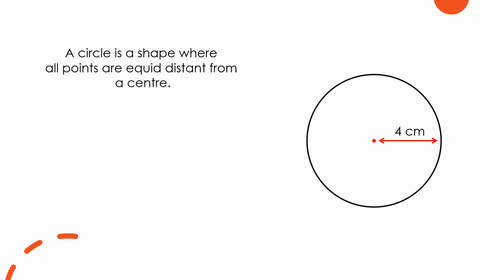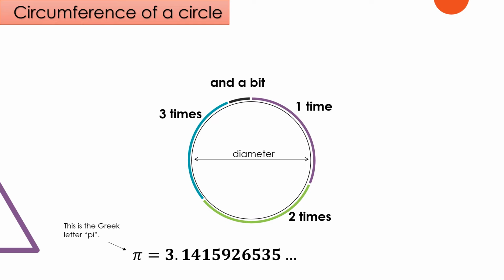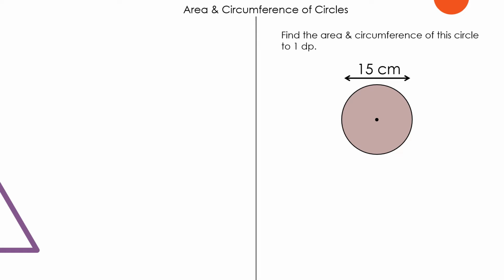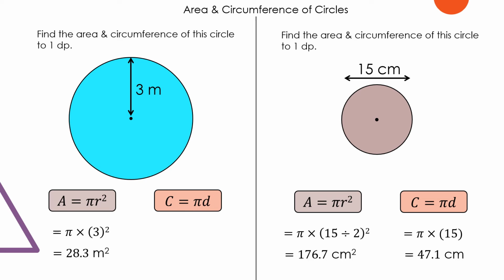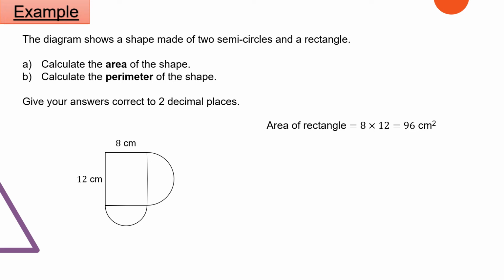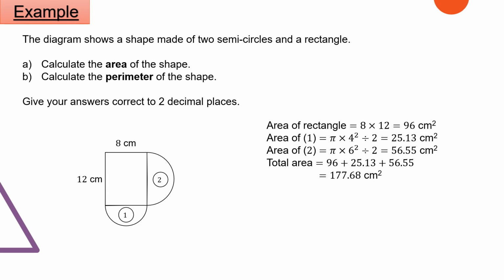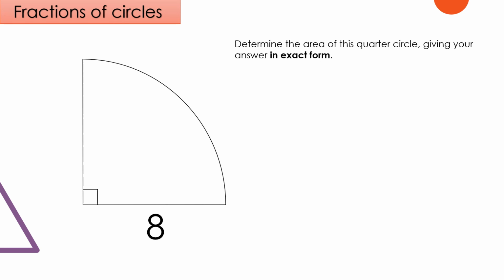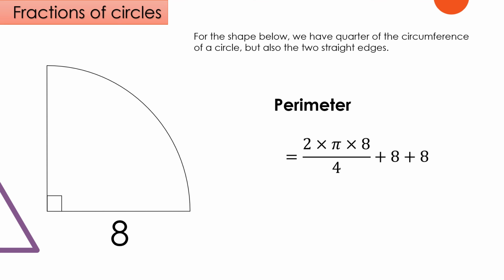Explanation of Area and Circumference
Perimeter is a key concept in geometry and is used in a wide range of applications, including architecture, construction, and landscaping. Here we will learn how to work out perimeter, including what the perimeter of a shape is and how to calculate it for different shapes. We will also look at perimeter word problems.

Perimeter is the distance around the edge of a shape, or you can say 2D shape.

To find the perimeter of a shape, you need to add up the lengths of all the sides of the shape.

For example, if you have a rectangle with sides of length 4 and 6, the perimeter would be 4 + 4 + 6 + 6 = 20. Or 2 times length + width
if you have a square with sides of length 4 , the perimeter would be 4 + 4 + 4 + 4 = 16. Or 2 times length + length

If you have a more complex shape, like a triangle, you will need to add up the lengths of all three sides to find the perimeter. For example, if you have a triangle with sides of length 3, 4, and 5, the perimeter would be 3 + 4 + 5 = 12.

As we know by adding the sides, we get the perimeter…. But here perimeter is already given to us, and we need to draw the rectangle which reflect the perimeter given.
So here we will start finding the numbers which can give you 24 when you multiply 2 number. I can say 4 times 8 can give me number 24 if I multiply.

We know the area and length of the rectangle, so we can work out the width.
We’re told the perimeter of the two shapes is the same, so it makes sense to find the perimeter of the rectangle.

Consider the shape in the question and how to find its perimeter.
The shape is a rectangle.
The formula for finding the perimeter of a rectangle is,
Perimeter = 2(a + b).

Work out the missing side.
We can work out the missing side by dividing the perimeter by 2, and then subtracting the side length given in the question.
The longest side is 6.5 cm.
Alternatively, you can rearrange the perimeter formula.
Perimeter = 2(a + b)
= 21
= 10.5